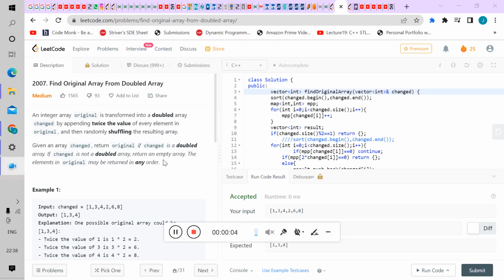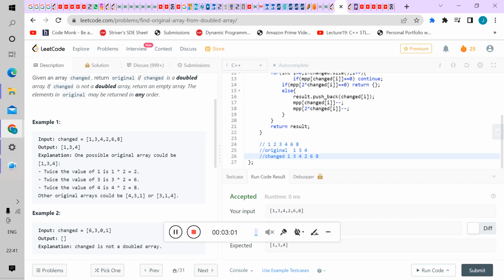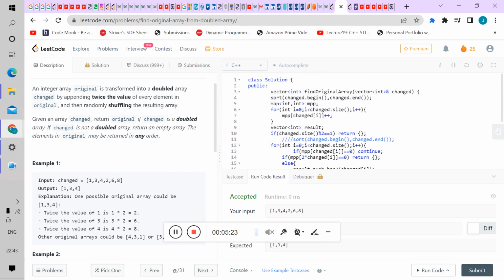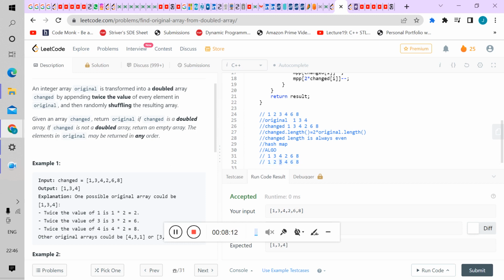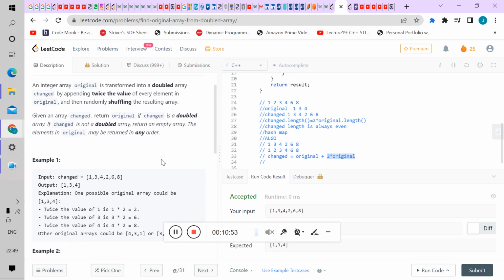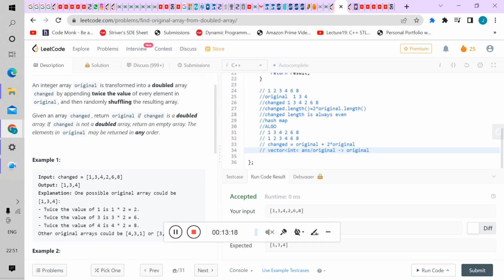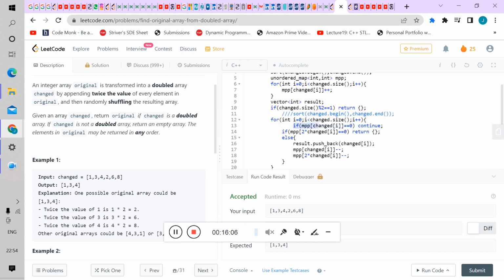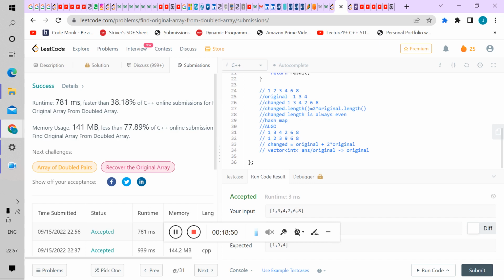2007. Find Original Array From Doubled Array | Leetcode Daily Challenge September | Medium